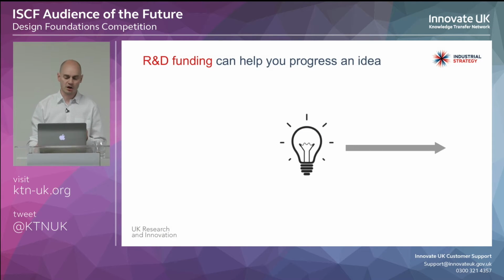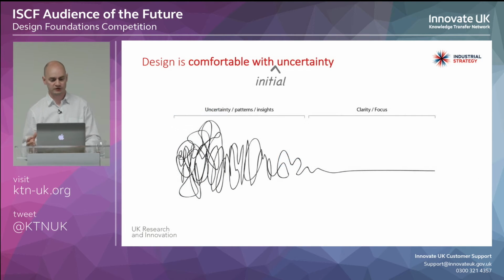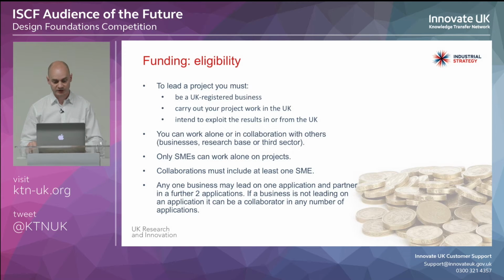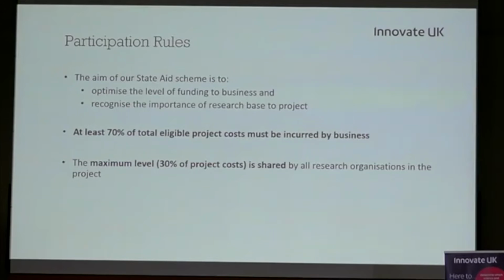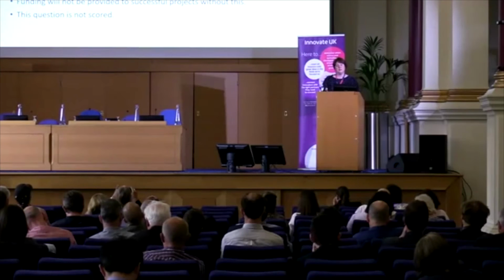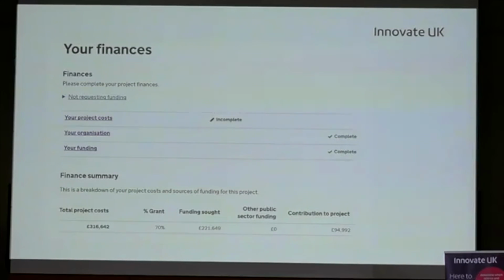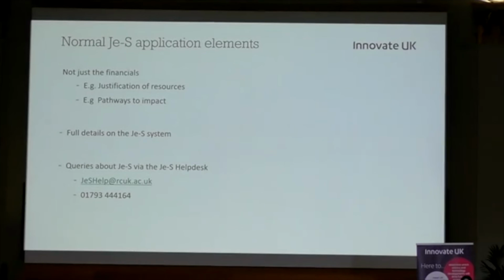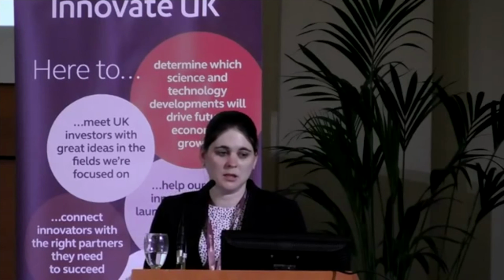ISCF Audience of the Future - Design Foundations Briefing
Innovate UK, as part of UK Research and Innovation, will invest up to £1 million to fund early-stage, human-centred design projects through the Industrial Strategy Challenge Fund (ISCF). These will seek to understand customer needs and create new or better ideas for:

immersive audience experiences across the creative industries
tools, products or services necessary to create and deliver immersive content
Immersive experiences blur the line between the physical and simulated world. They use virtual, mixed, and augmented reality technologies, haptics and other sensory interfaces coupled with data.

You can explore innovation opportunities in one or more of the following areas:

- The nature of immersive experiences. How can the state of the art be advanced with immersive audience experiences that are desirable and fit for purpose?
- Creating and distributing immersive content. How can we make the production of high quality content cheaper, faster and more accessible?
- Delivering immersive content through hardware. Improving the physical devices through which audiences will experience immersive content, such as eye-wear, controllers or haptic feedback devices.
- Delivering immersive content through software. Designing new digital platforms and services through which audiences will access immersive content.
- This competition is for early-stage projects that use customer research to generate ideas that meet customer needs. Fast, low-cost prototyping and user testing of those ideas is also within scope. Projects should deliver well-defined, user-validated ideas ready for further technical research and development (R&D).

This is part of the Industrial Strategy Challenge Fund’s Audience of the Future programme. Successful applicants will have an opportunity to apply for later stage R&D funding from this programme in 2019.

Briefing Bookmarks:

0:15 - Competition Overview, Ben Griffin, IUK
23:38 - Application Process, Alexis Blades, IUK
40:37 - Application Finances, Helen Feather, IUK